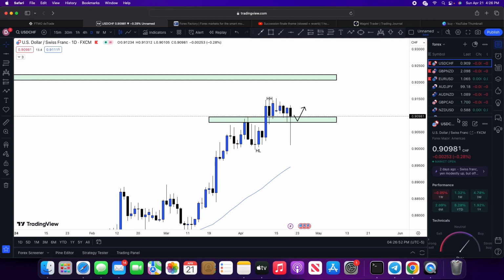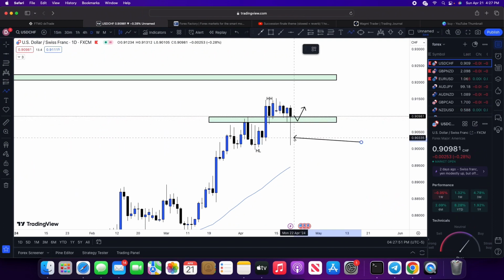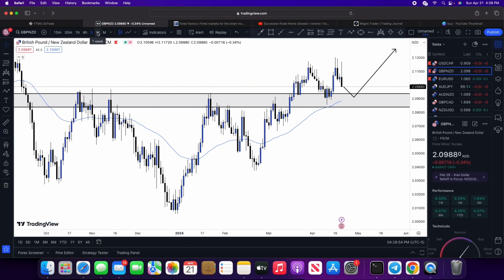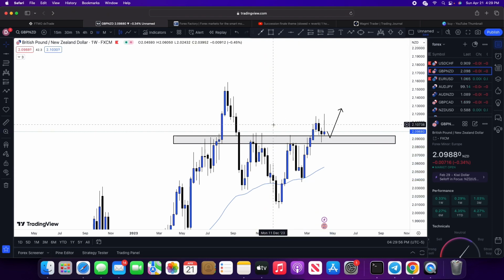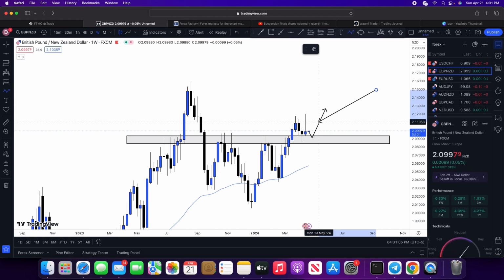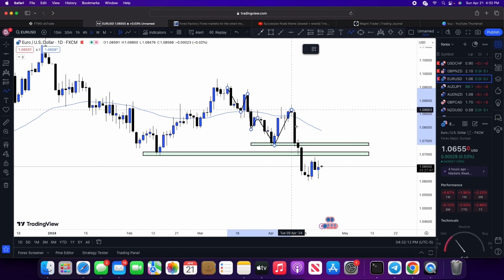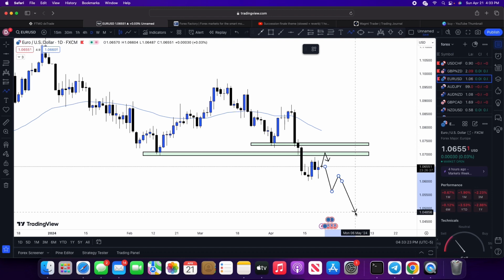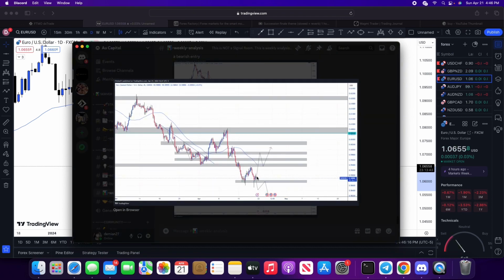forex analysis April 21st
Going over this weeks trades 03/21/24 - 03/26/24